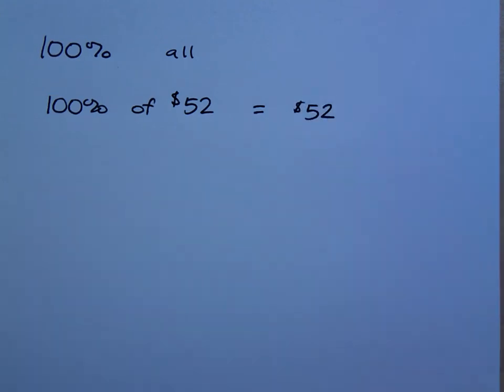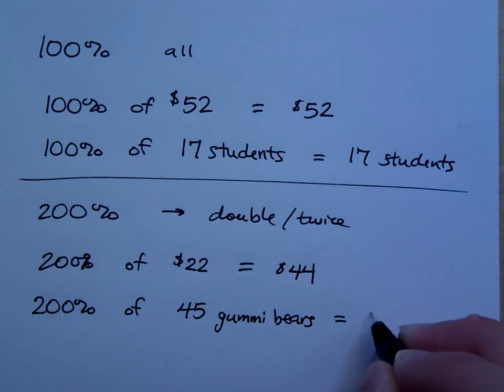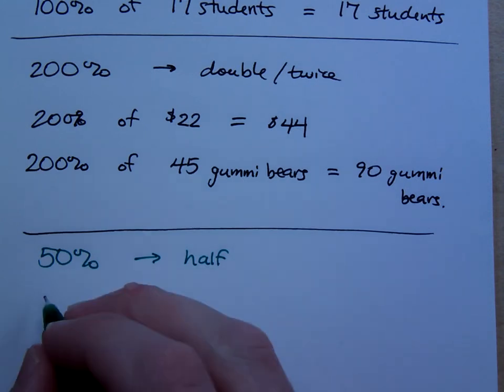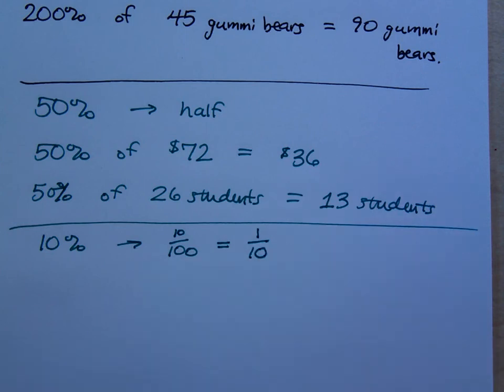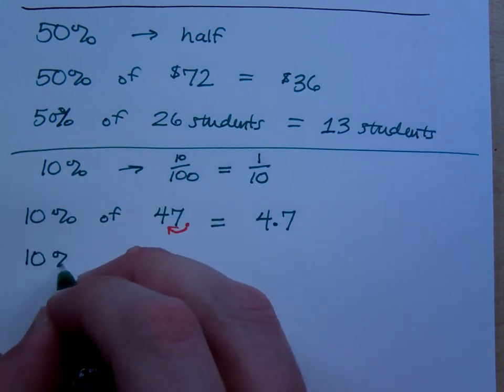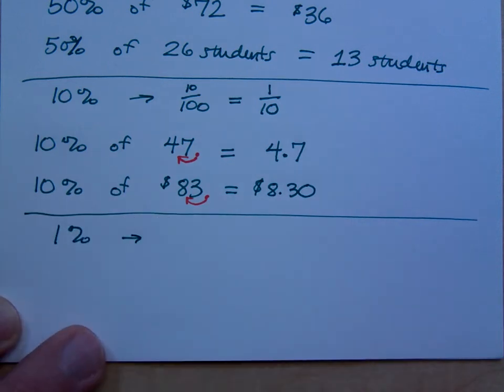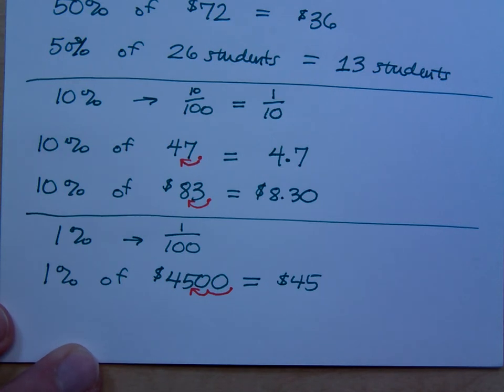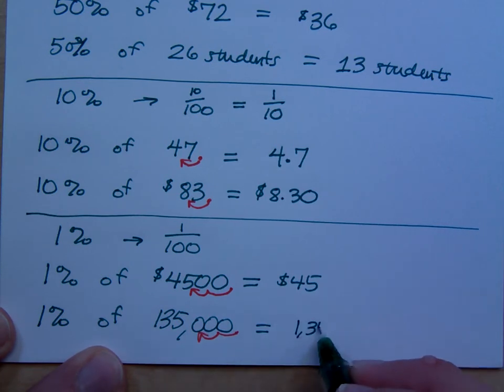Prealgebra - Part 135 (Basic Percents)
Easy ways to use common percents.
100%, 200%, 50%, 10%, and 1%